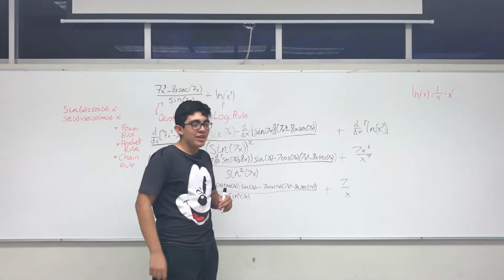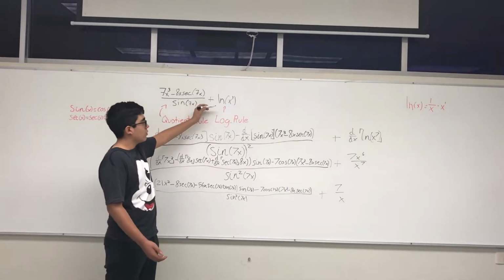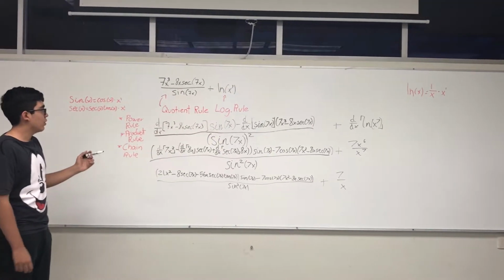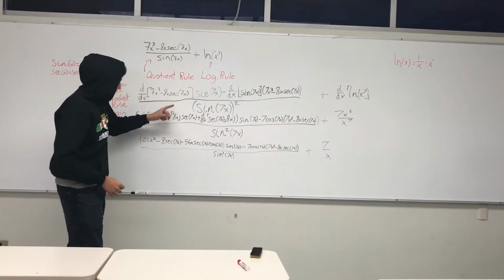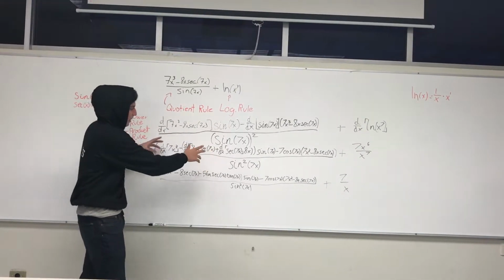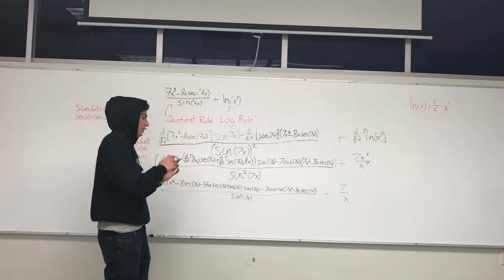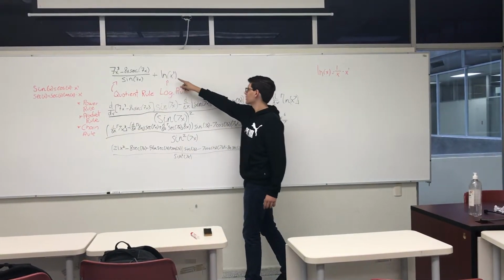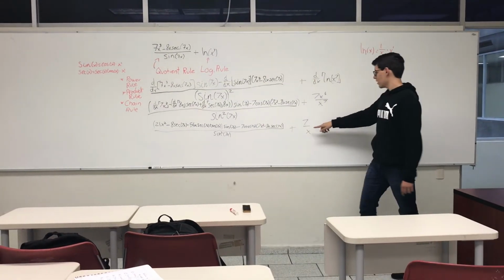Math project 2nd partial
2nd Partial Project
Made by: Gonzalo, Eduardo, and Angel